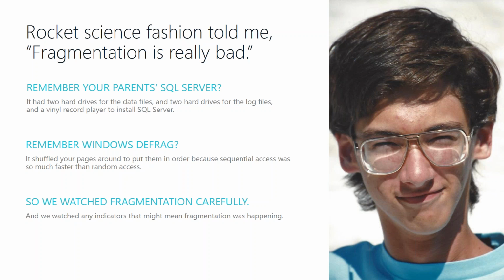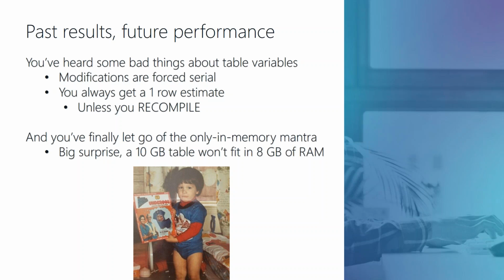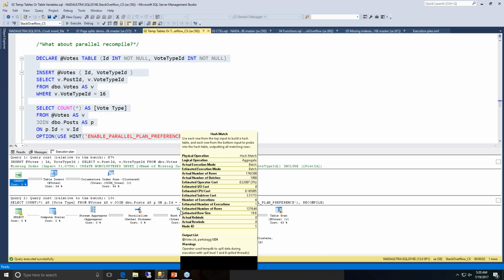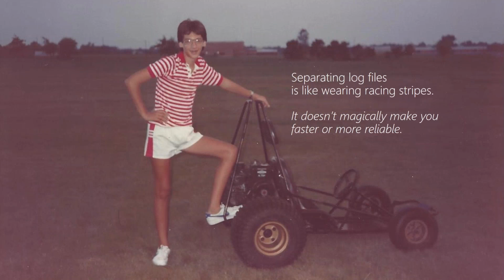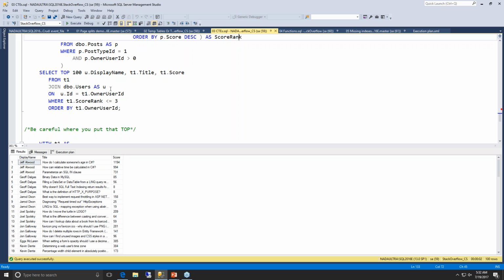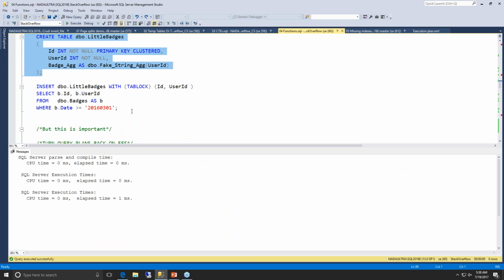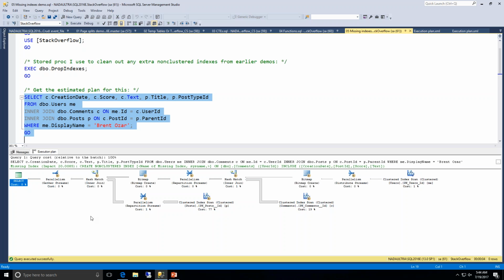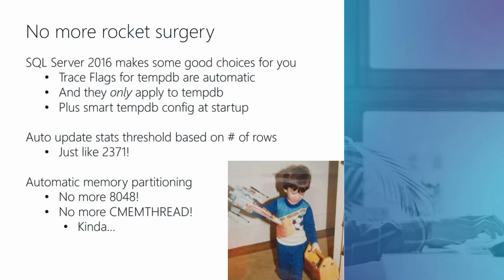24HOP Summit Preview Last Seasons Performance Tuning Techniques